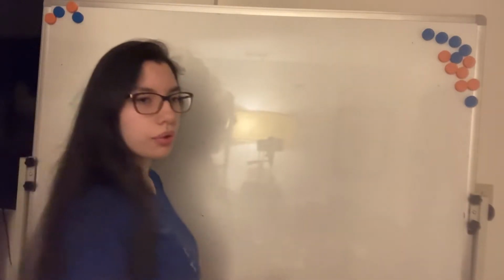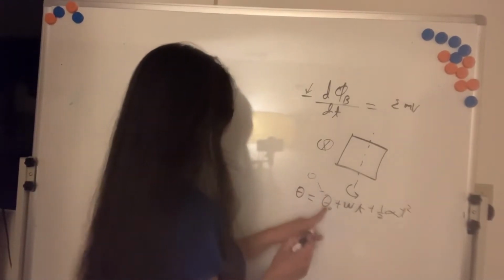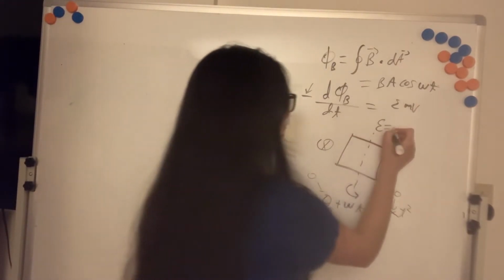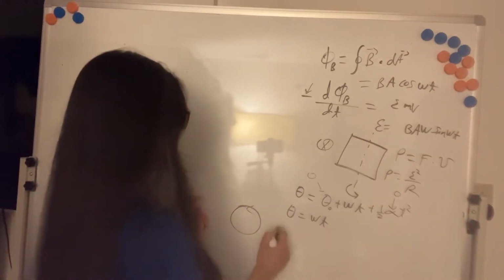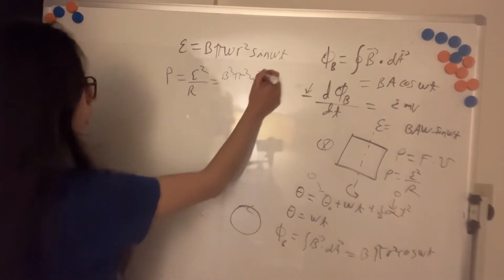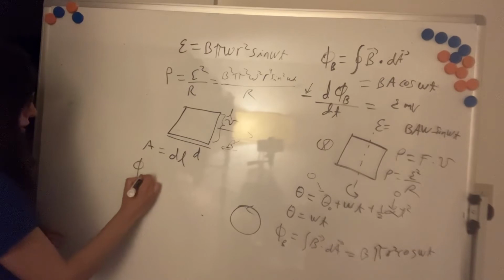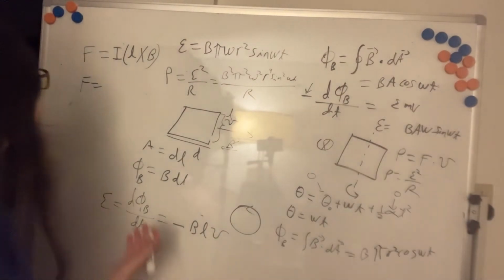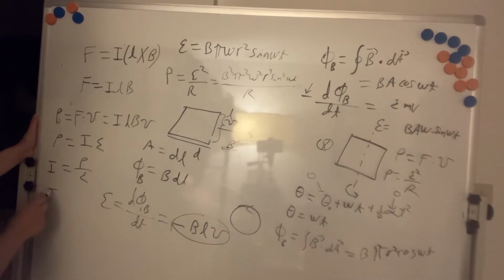Faraday’s Law examples